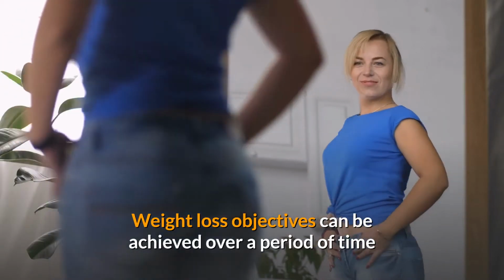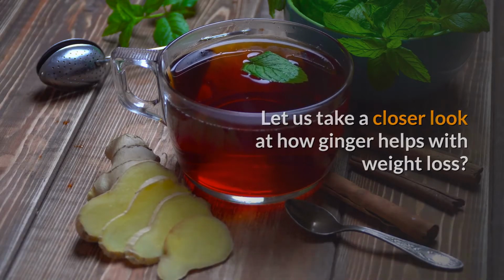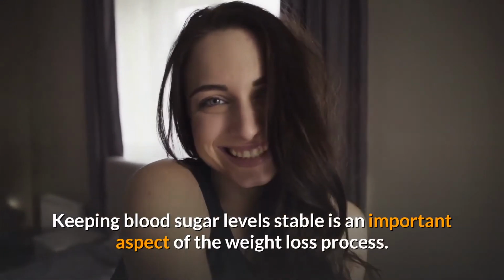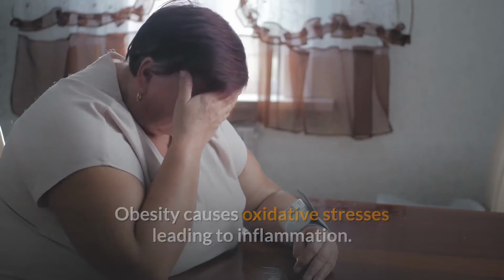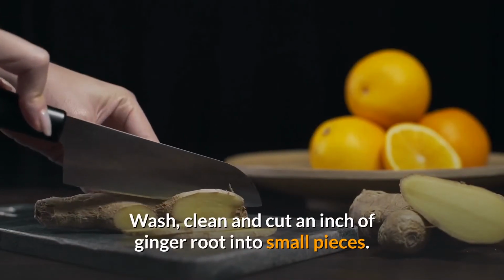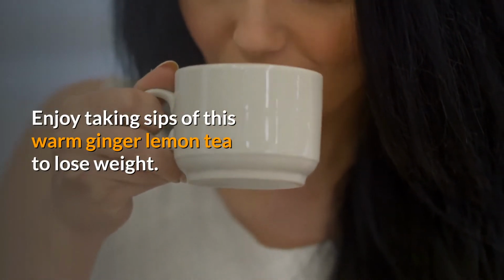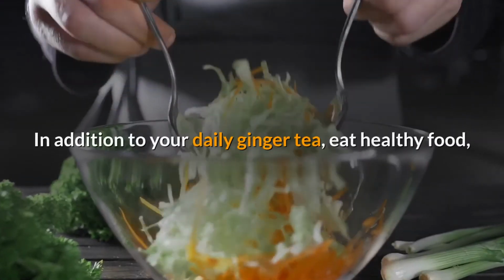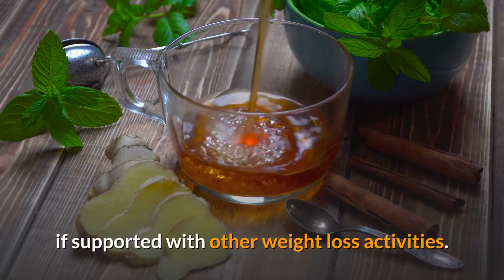Ginger Tea for Weight Loss - Does Ginger Really Help Weight Loss?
Weight loss objectives can be achieved over a period of time if you eat a low calorie high nutrition diet and exercise.

Ginger tea plays that role of low calorie nutrition for weight loss.

It doesn't directly reduce weight but indirectly helps in the overall weight loss process.

Let us take a closer look at how ginger helps with weight loss?

Ginger improves metabolism.

A study done on overweight men found that ginger helped them to stay fuller for longer. This reduced their food intake resulting in weight loss.

A compound called Gingerol in ginger speeds up digestion and stabilizes blood sugar levels.

Keeping blood sugar levels stable is an important aspect of the weight loss process.

So, taking ginger tea for weight loss makes a lot of sense.